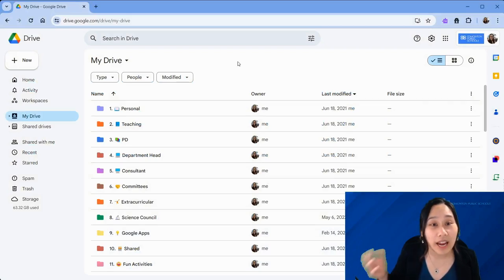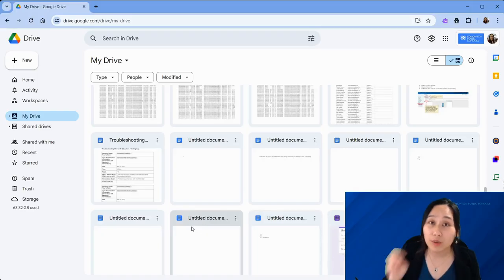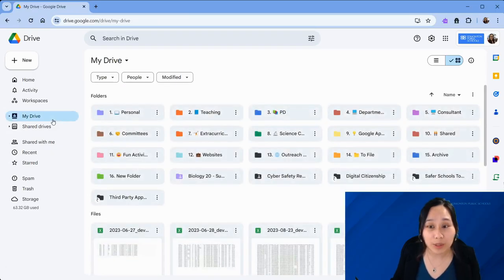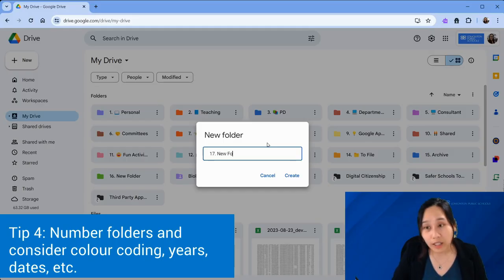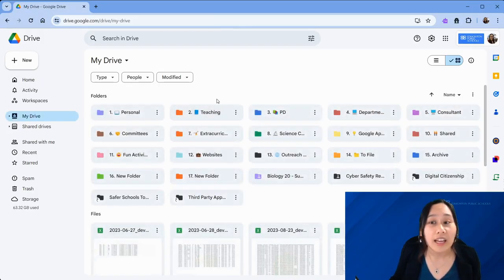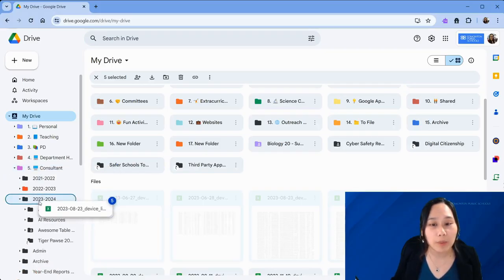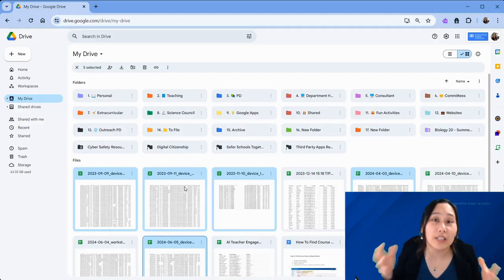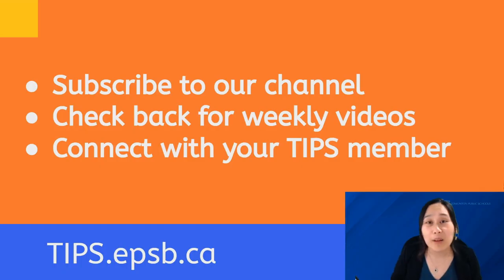Google Drive End of Year Clean Up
Is your Google Drive a mess? Overwhelmed with all your files? Have a ton of untitled documents? There’s lots of ways to organize and clean up your Google Drive so check this six-minute video out for some inspiration as we clean up and organize Google Drive together!